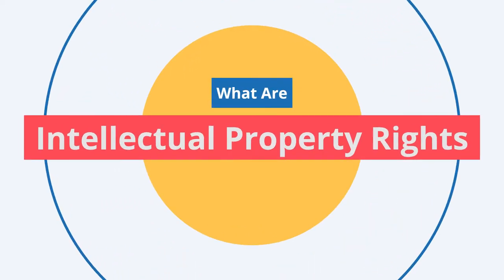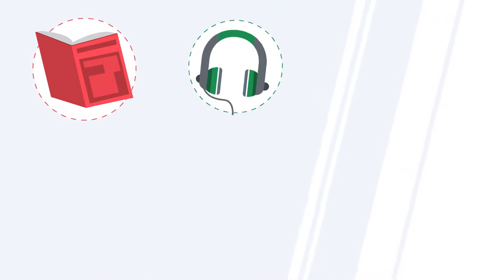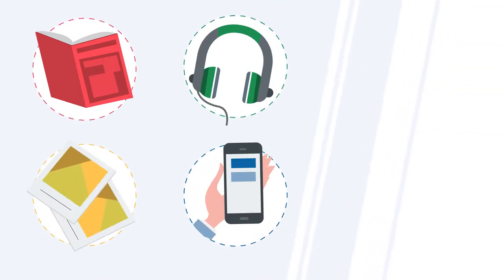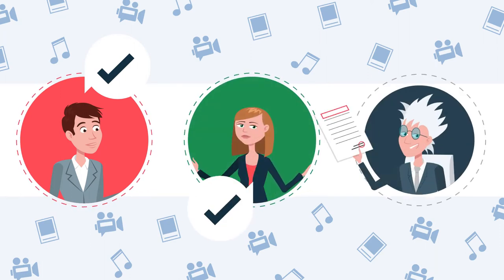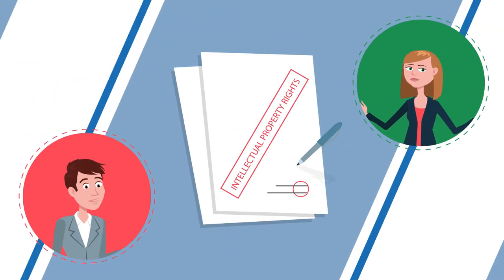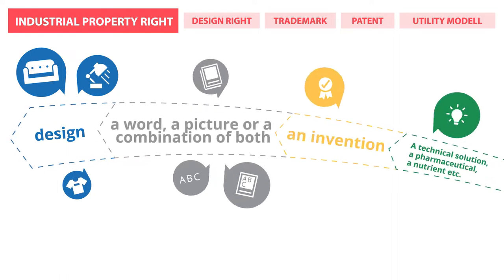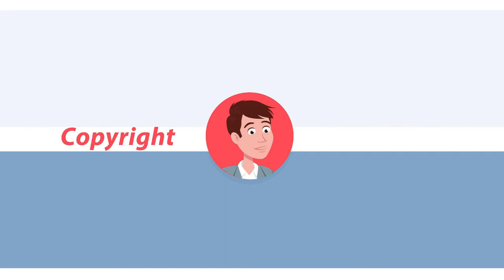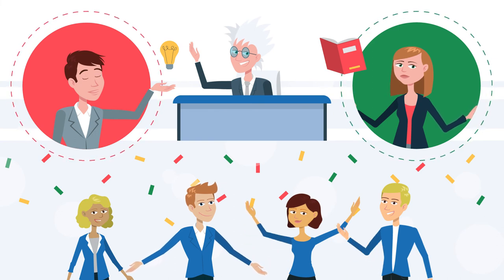What are intellectual property rights?